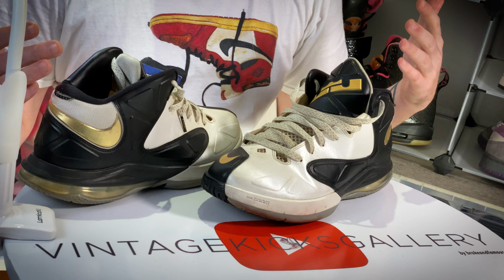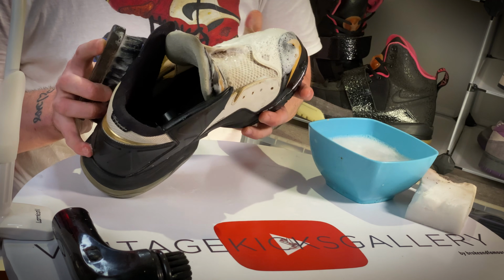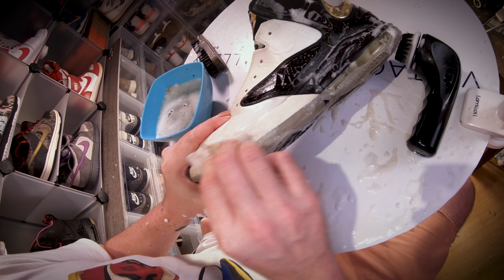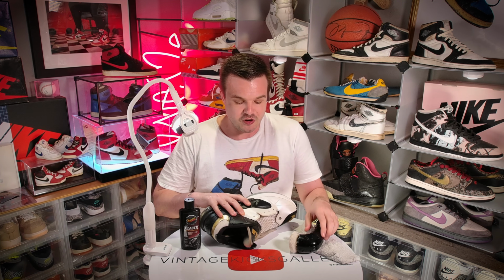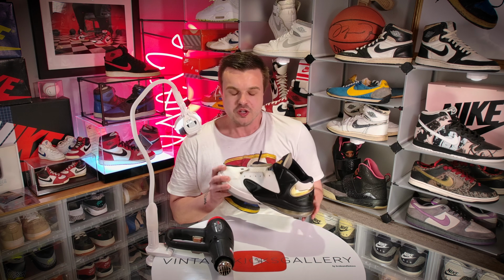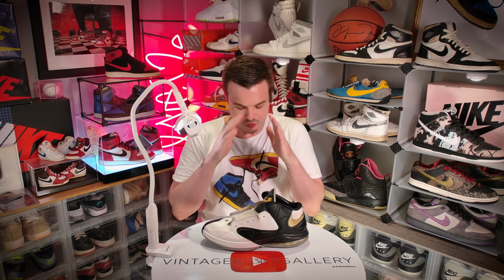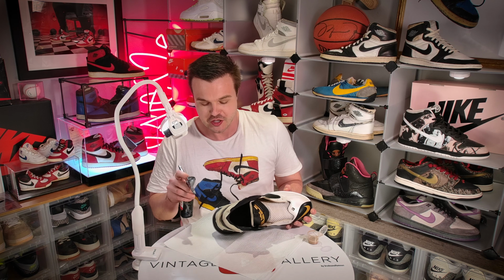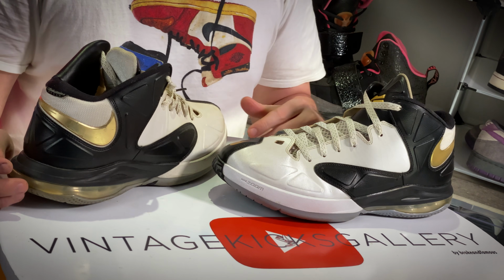Nike Lebron PE (Player Exclusive) Sneaker Restoration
3 Cameras in 4K UHD
In this sneaker restoration we tackle something a little out of the ordinary- a pair of 2013 Nike Lebron Air Max Ambassador V PE's. This Player Exclusive color way was not released to the public.
Supplies Used:
Adjustable Shoe Trees
Electric Scrubber